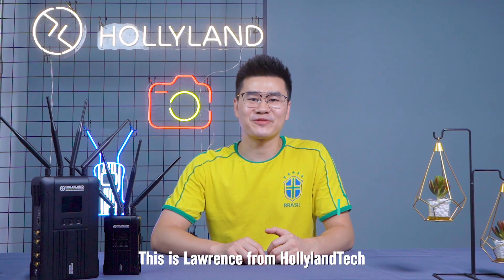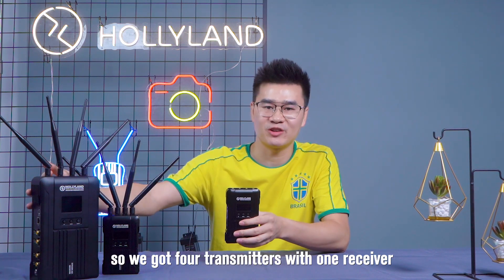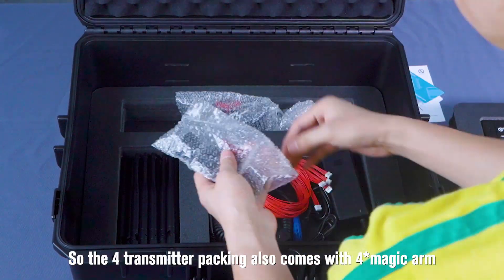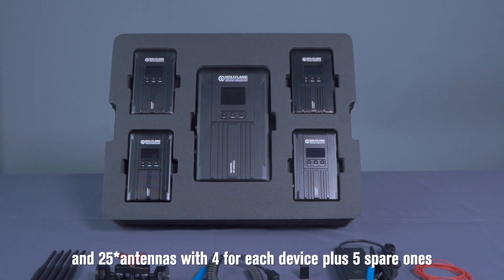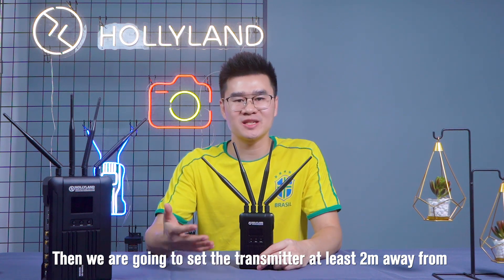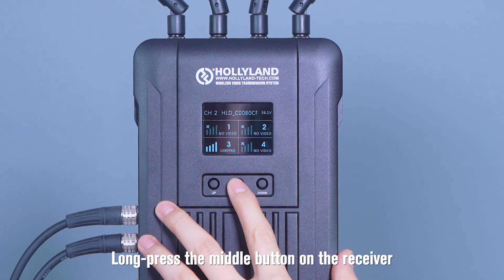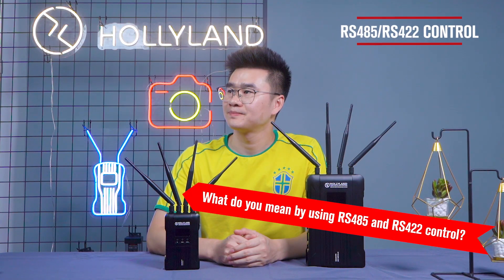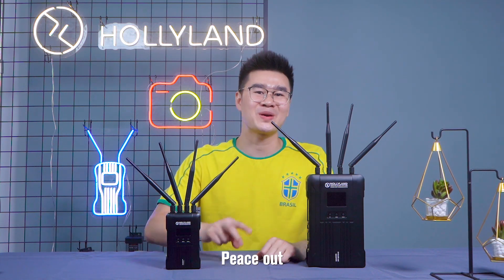BASIC TUTORIAL VIDEO | HOLLYLAND SYSCOM 421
SYSCOM 421 is a 1800ft wireless video & audio transmission system that supports up to FOUR transmitters working with ONE receiver. It's a perfect wireless solution for multi-cam setups  Here let's take a quick glimpse for its key features:
4 TX Synchronized A&V Transmission
Up to 1800ft Range
0.07S Latency
SDI + HDMI Input & Output
1080P Full HD
RS422/RS485 Control
TALLY Control
RTSP Streaming